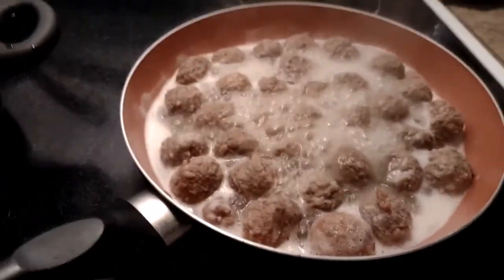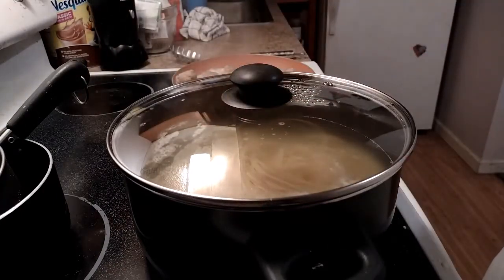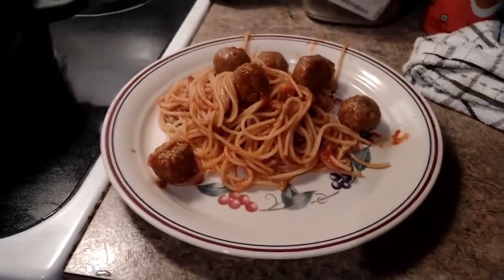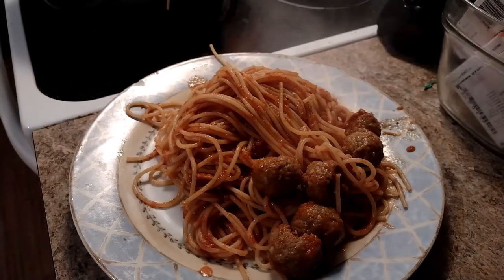The Spaghetti Dinner - 8.3.2022 (SGW's Home Cooking Show)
Hey everyone! Welcome back to the kitchen! Now today we are doing something quick and easy. We are doing up some spaghetti and meatballs. Now this meal is great because it takes under 20 minutes to make. How did it turn out? Watch the video, until next time be blessed and stay safe everyone!